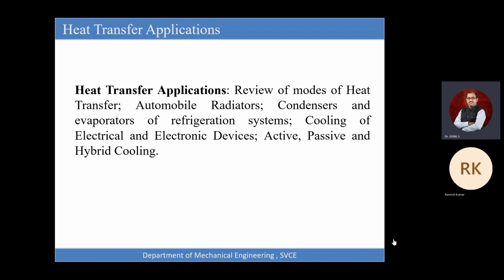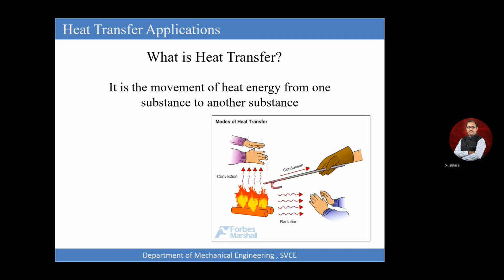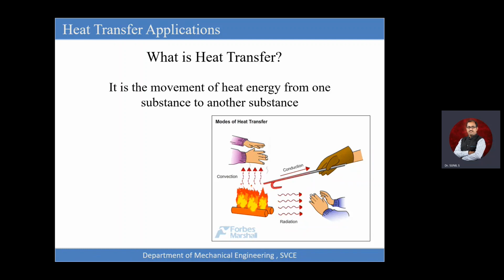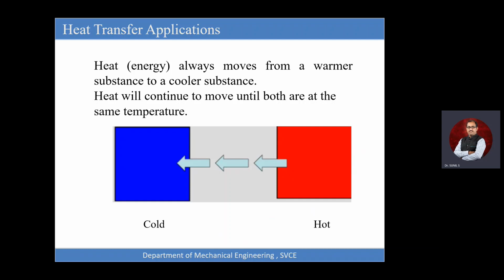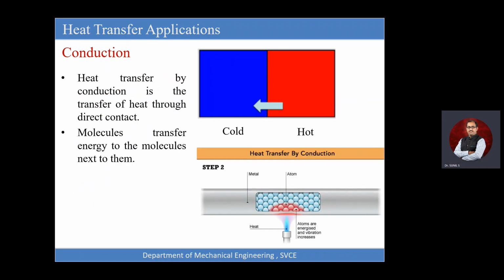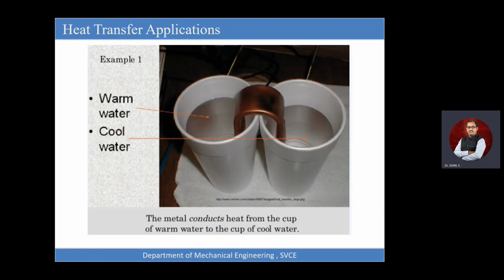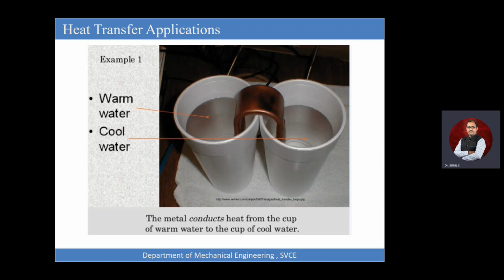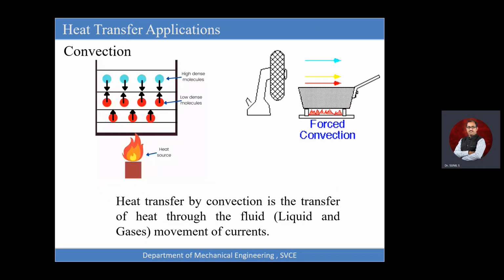21EME25 19 Heat Transfer Applications